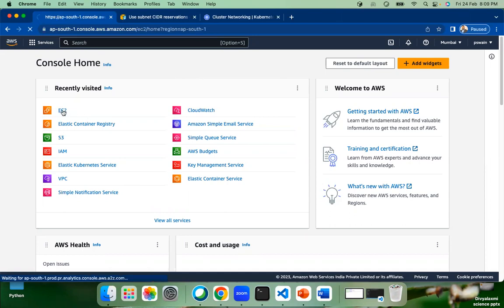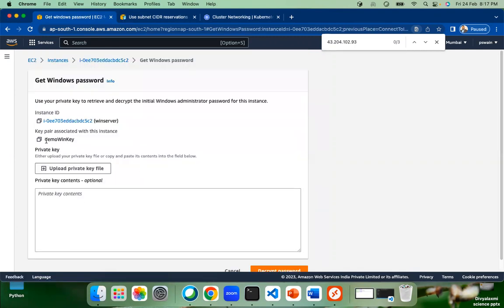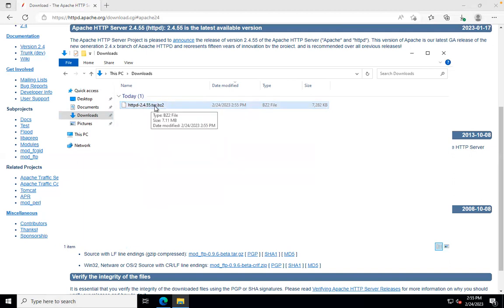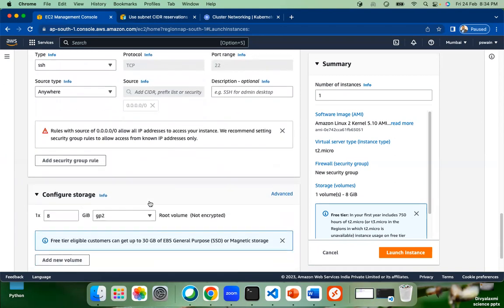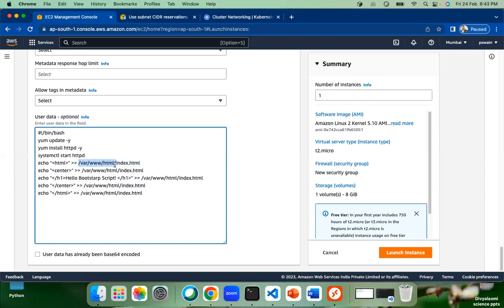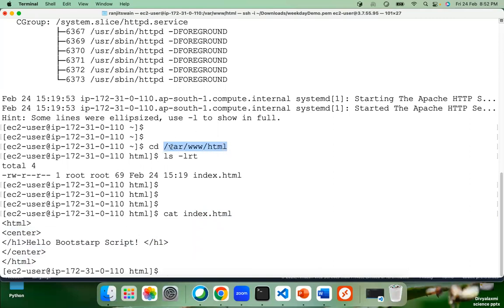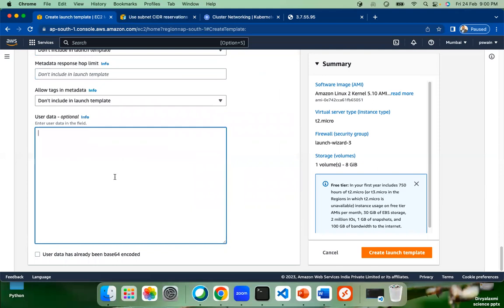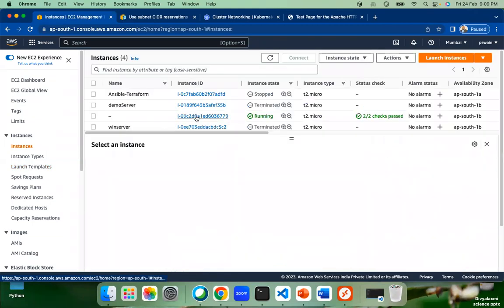Cloud Computing Session 6 | Windows EC2 Instance Creation | User Data | Launch Template | Windows VM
Complete Demo of User Data and Launch template.